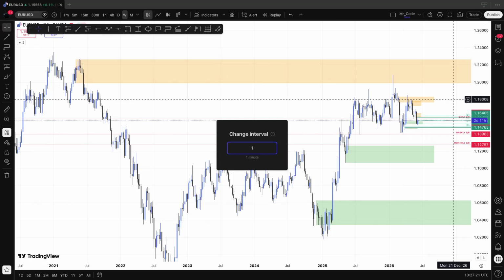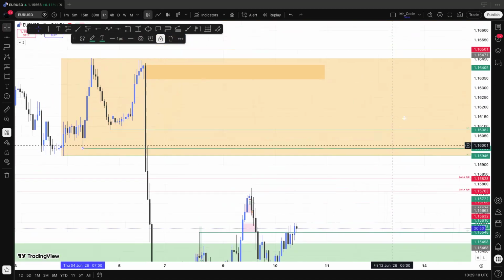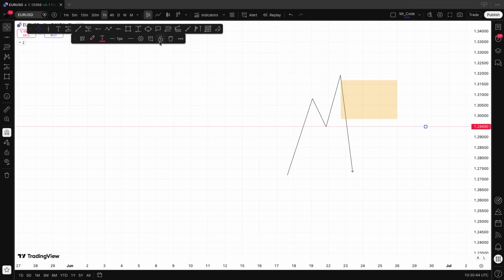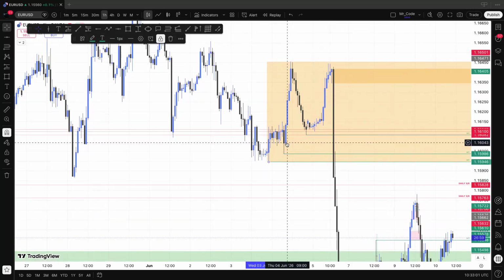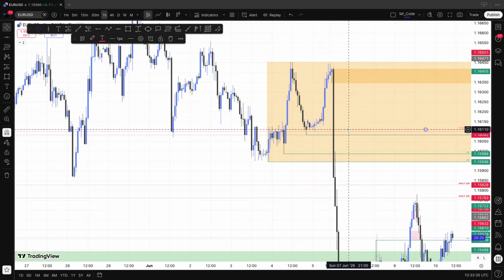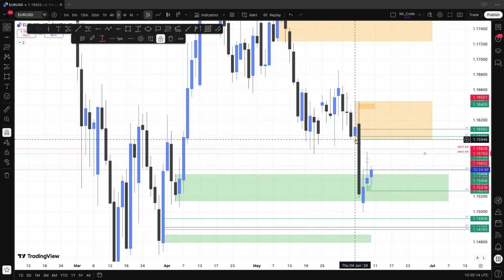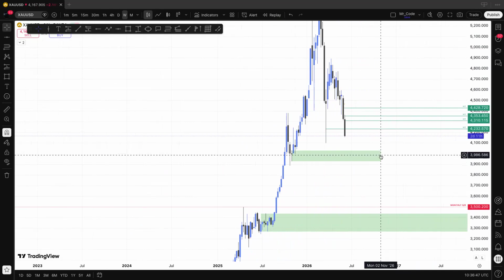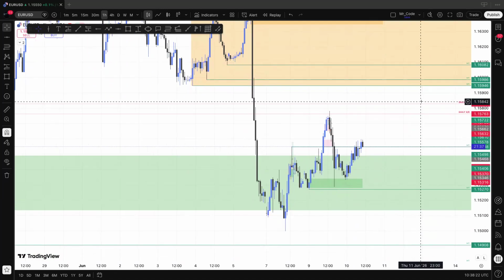EP 38 — PRE MARKET BREAKDOWN | EURUSD, XAUUSD & BTCUSD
Day 38 of my journey to turn $4,751.38 into $500,000.

In today's pre-market breakdown, I go through my analysis on EURUSD, Gold (XAUUSD), and Bitcoin (BTCUSD) before the New York session.

I share how I'm reading the higher timeframes, marking my zones, identifying key areas of interest, and building my trading plan for the day.

The goal of these videos is to document my thought process in real time and show exactly how I prepare before entering the market.

This is a real trading journey—wins, losses, lessons, refinements, and continuous improvement.